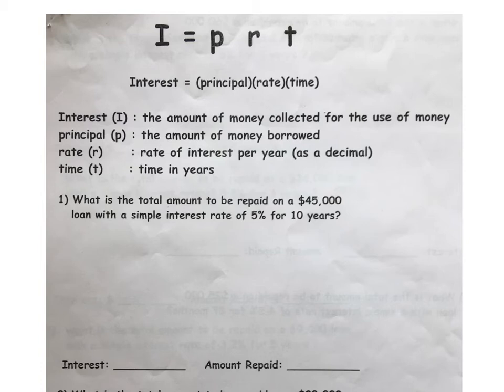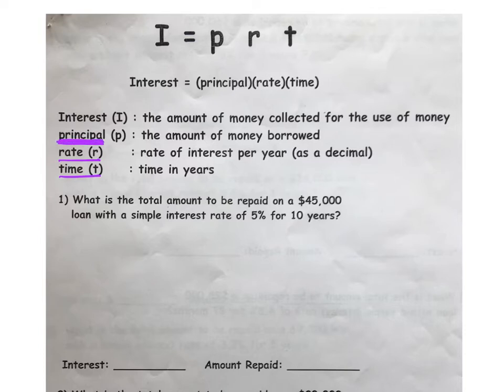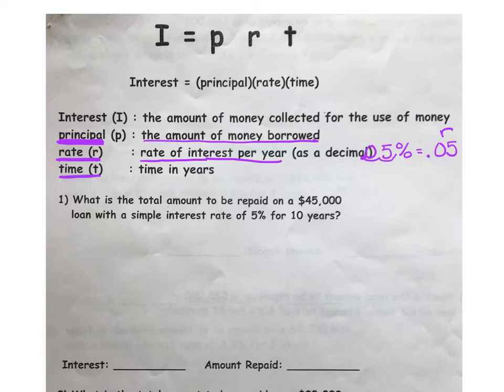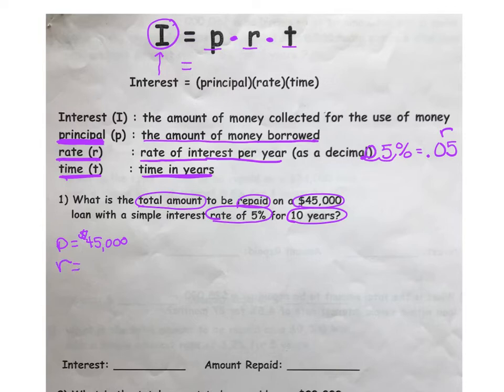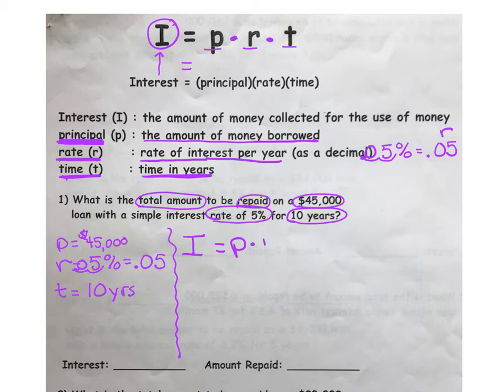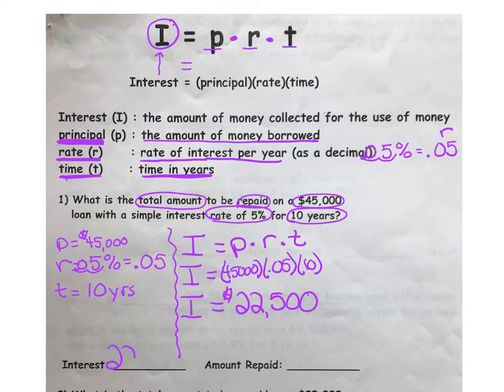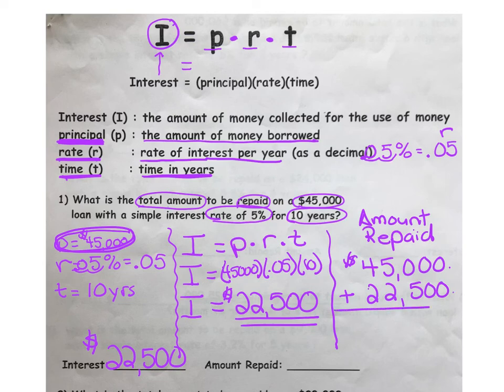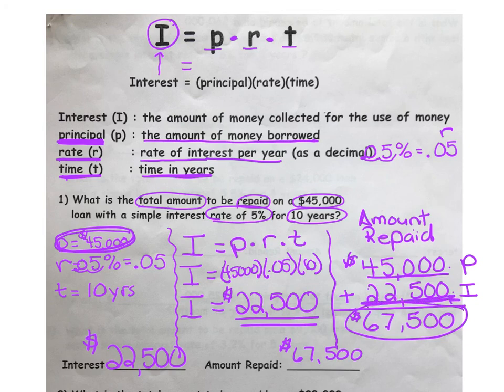PAGE 13 - Simple Interest